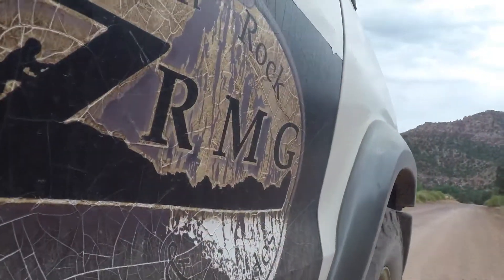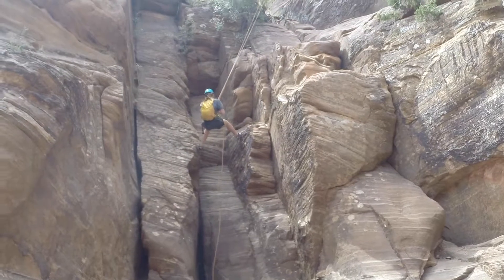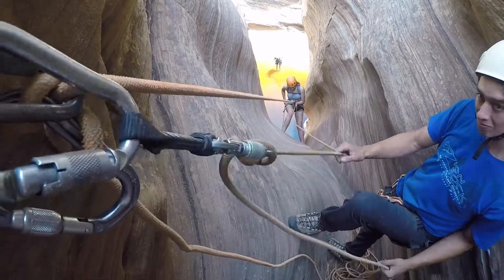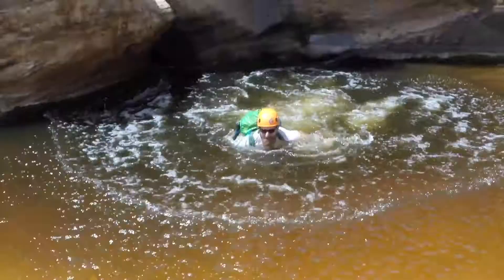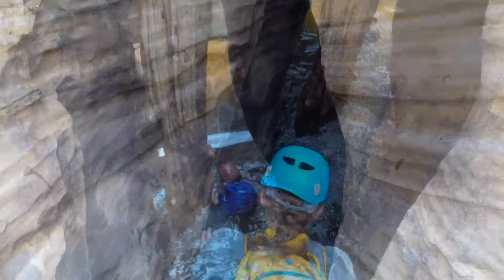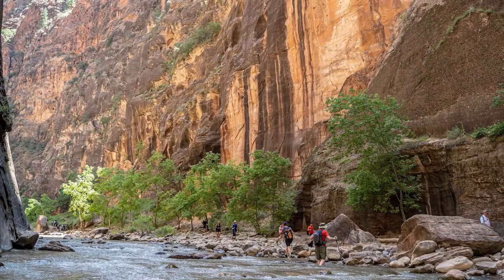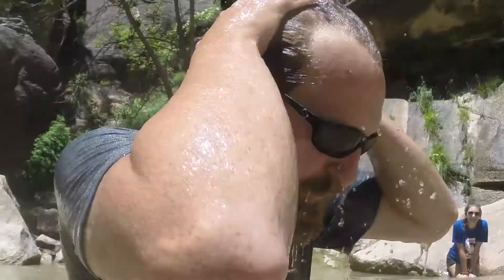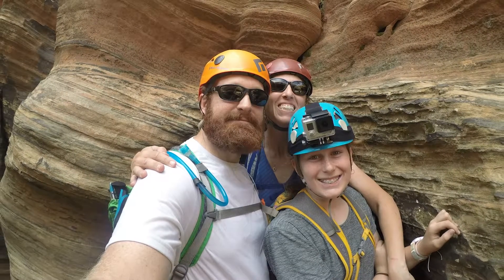Family Road Trip Episode 4 - Zion National Park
A documentary about an East Coast family that embarked on a road trip through the American Southwest during the summer of 2019. In episode 4, the family hikes the Narrows in Zion National Park and goes canyoneering in Water Canyon near Springdale, UT. Next stop is Las Vegas, Hollywood, Southern California beaches, and Star Wars Galaxy's Edge at Disneyland.

Music includes: Birds in Flight by Dan Lebowitz, Morning Mandolin by Chris Haugen, Empty Hearted Man by The 126ers, Glen Canyon by Dan Lebowitz, 5 O'July by Dan Lebowitz, Reuben's Train by Nat Keefe with The Bow Ties, Land of My Fathers by The 126ers, Daley's Reel by Nat Keefe with The Bow Ties, Mechanical Bullride by Chris Haugen, Tupelo Train by Chris Haugen, Under the Wire by The Mini Vandals, Sing Swing Bada Bing by Doug Maxwell/Media Right Productions, Gaiety in the Golden Age by Aaron Kenny, Live Worms by Josh Lippi & The Overtimers, Rag Time Time by Doug Maxwell/Media Right Productions, Darktown Strutters Ball by E's Jammy Jams.